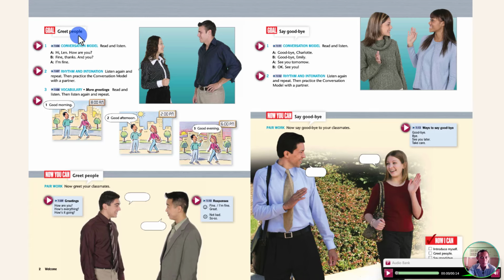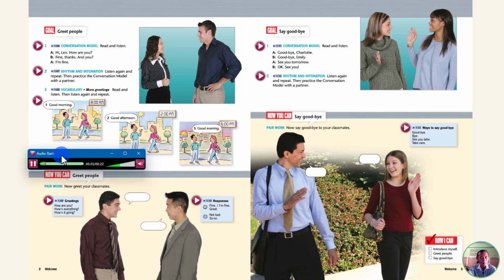Top Notch Fundamentals: Welcome to Top Notch! (Third Edition)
Welcome to Top Notch Fundamentals Third Edition! If you're a beginner in learning English or you want to improve your English skills, then this course is for you.

This video is an overview of the course and what you can expect to learn throughout the textbook. Our expert instructor will guide you through the different sections and show you how to use the resources in the book effectively.

In Top Notch Fundamentals Third Edition, you can look forward to improving your listening, speaking, reading, and writing skills in English. The interactive lessons, communicative activities, and engaging topics will help you build your confidence and communication skills in English.

Whether you're learning English for work, travel, or personal reasons, Top Notch Fundamentals Third Edition is the perfect course for you. Join us now and let's start improving your English together!

Table of Contents:

00:00 - Introduction
00:28 - Page 1: Exercise 1 - Conversation Model
00:44 - Page 1: Exercise 2 - Rhythm and Intonation
01:17 - Page 1: Greetings
01:35 - Page 1: Responses
02:17 - Page 2: Exercise 1 - Conversation Model
02:30 - Page 2: Exercise 2 - Rhythm and Intonation
02:56 - Page 2: Exercise 3 - Vocabulary
03:28 - Page 2: Greetings
03:45 - Page 2: Responses
04:09 - Page 3: Exercise 1 - Conversation Model
04:21 - Page 3: Exercise 2 - Rhythm and Intonation
04:47 - Page 3: Ways to say good-bye
05:07 - Outro - Good-bye

We are making such material available in an effort to advance understanding of environmental, political, human rights, economic, democracy, scientific, and social justice issues, etc. we believe this constitutes a ‘fair use’ of any such copyrighted material as provided for in section 107 of the US Copyright Law.